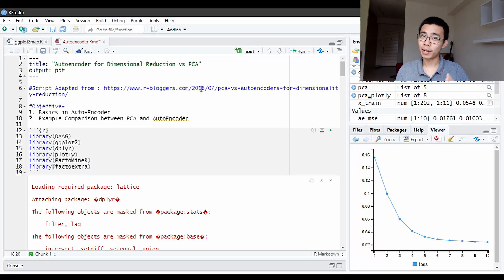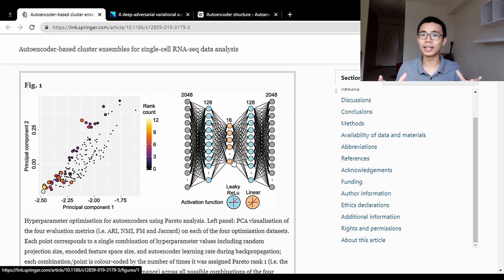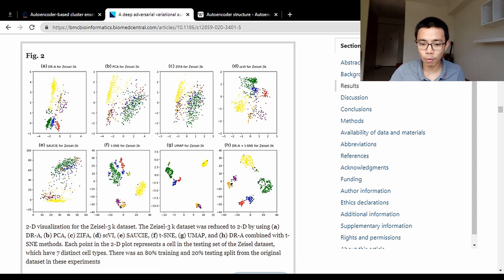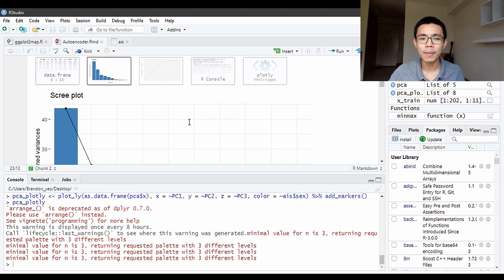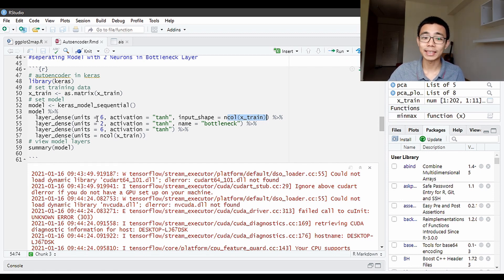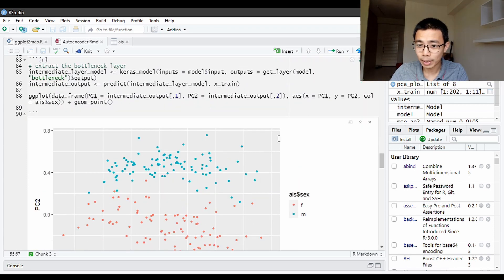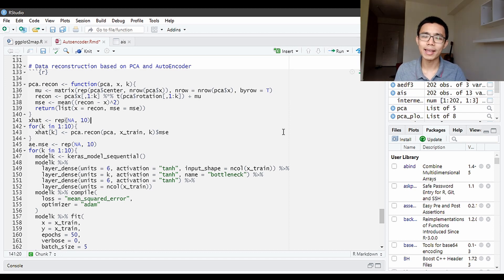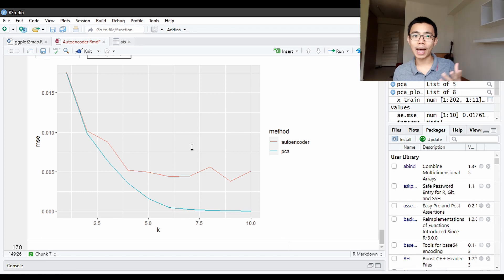Autoencoder in RStudio Tutorial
Thumbnail Image Taken from:
Mohammadi, M., Al-Fuqaha, A., Sorour, S. and Guizani, M., 2018. Deep learning for IoT big data and streaming analytics: A survey. IEEE Communications Surveys & Tutorials, 20(4), pp.2923-2960.

Reference:
1. Lin, E., Mukherjee, S. and Kannan, S., 2020. A deep adversarial variational autoencoder model for dimensionality reduction in single-cell RNA sequencing analysis. BMC bioinformatics, 21(1), pp.1-11.